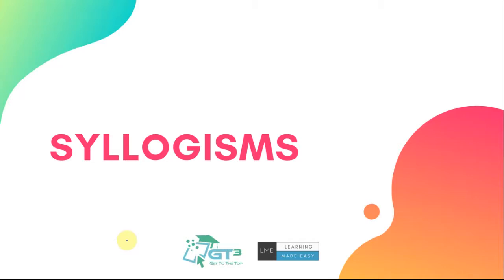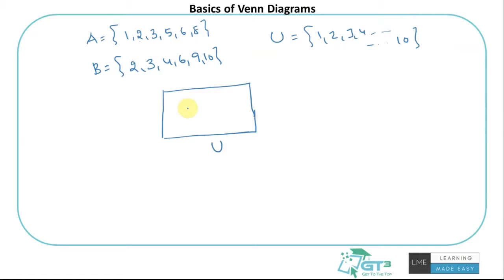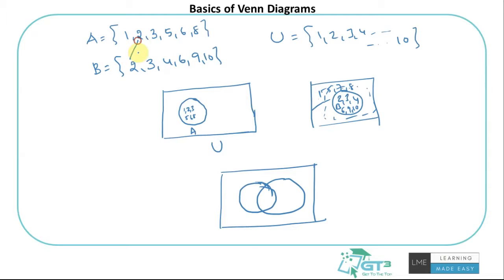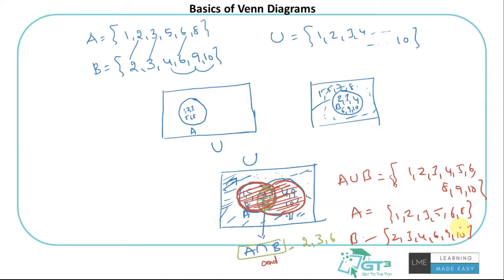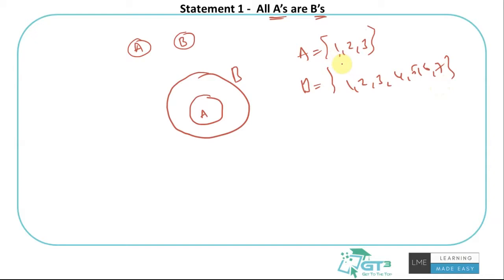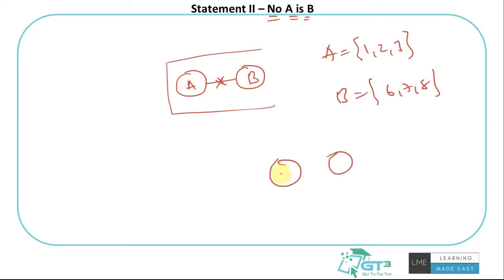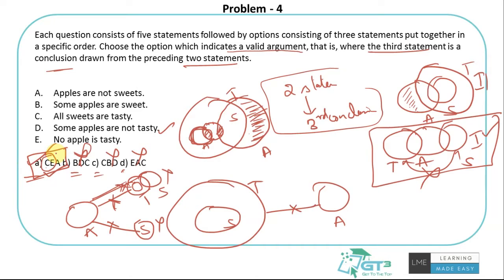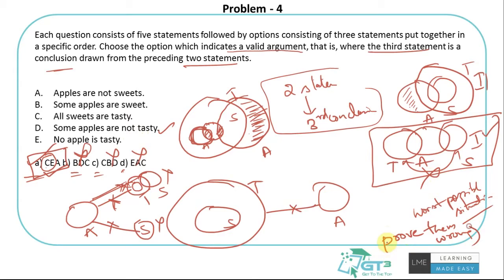Syllogism - Basics - Logical Reasoning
Syllogism video is prepared by LME - Learning Made Easy team for GTCUBE - Get To the Top platform. LME team consists of alums of IIMs, BITS Pilani, IITs etc. and they provide online courses to help the students with their preparation.

Syllogism is an important topic for various competitive exams - CAT, XAT, CSAT, SBI PO, IBPS PO, SBI Clerk, IBPS Clerk, GRE, GMAT, Placement Preparation, SSC - CGL etc. This video covers all the basic concepts required to tackle these questions.

for full length courses available for free to practice questions along with videos to prepare for all competitive exams and placement preparation.